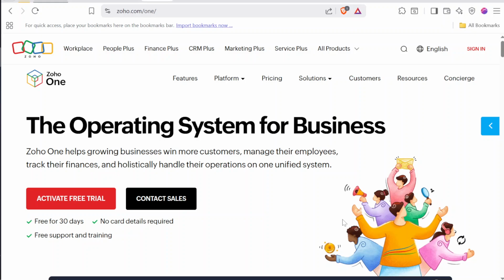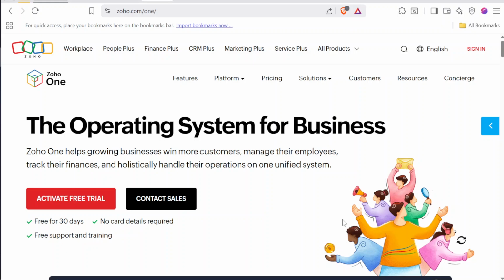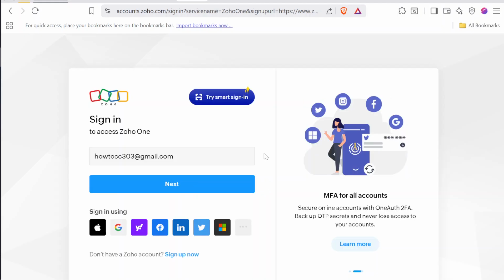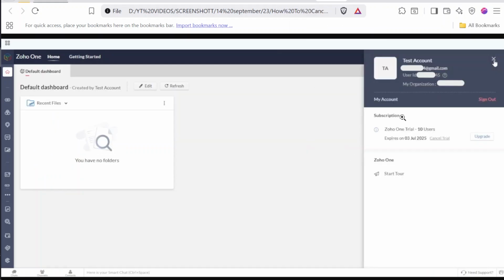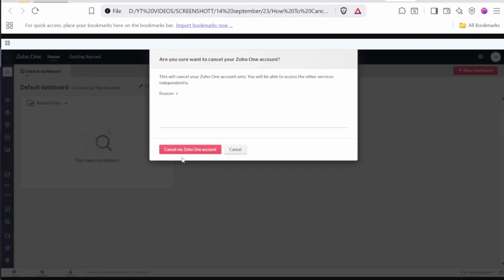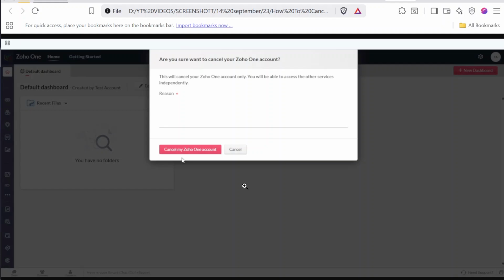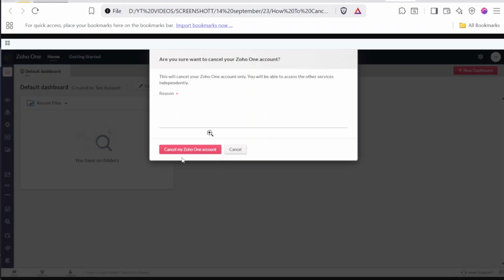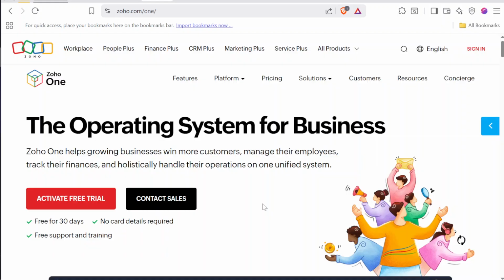How To Cancel Zoho One Trial - 2025 (NEW METHOD)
How To Cancel Zoho One Trial
In this video, we show you how to cancel Zoho One trial easily and step by step. If you’re trying out Zoho One but decide it’s not the right fit, this tutorial will guide you through the process of ending your trial account without any hassle. We cover everything from logging into your Zoho account, navigating the subscription settings, and canceling your trial subscription safely.